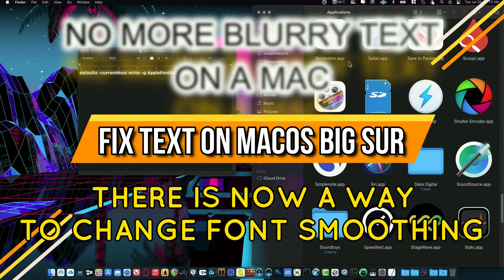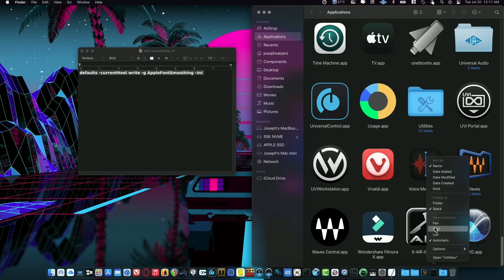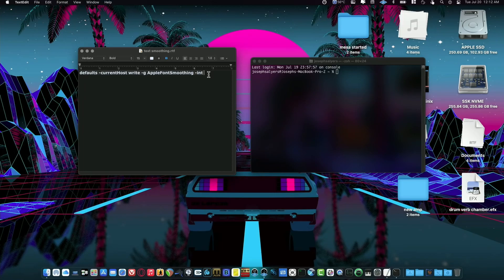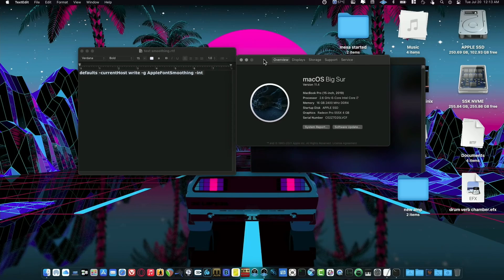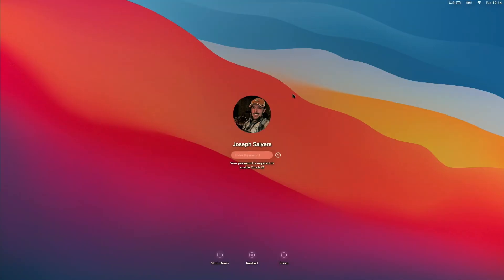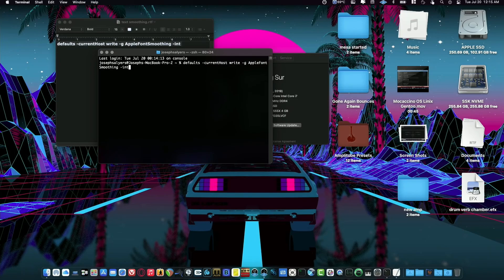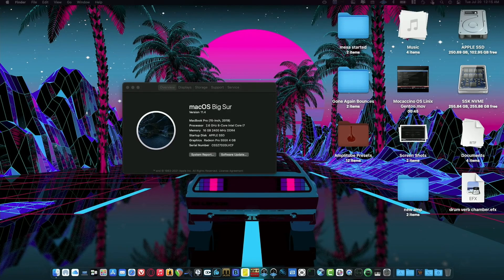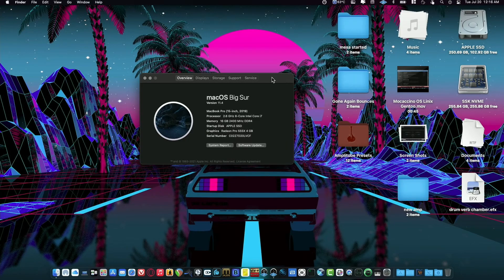How to Fix Text on a MacOS Big Sur! Finally it can look Good!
The Terminal command is inside the () DO NOT COPY the ( )
It works for MacOS Big Sur & Monterey as well!
( defaults -currentHost write -g AppleFontSmoothing -int )
Then add the number in one space after the "-int", you can choose between 0 for NO Text smoothing or 1, 2, or 3 for higher levels of Text smoothing. In my opinion 0 works well for Retina Macs and 4K external screens, while 1 is the sweet spot in my opinion, you can try them all to see which works best for you. 3 is the default font smoothing level if you want to go back to the default setting.